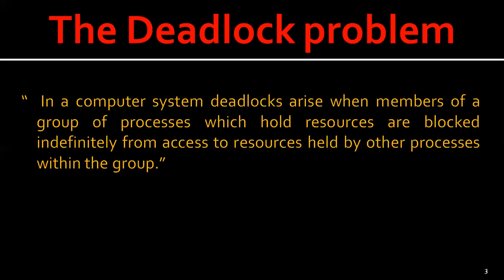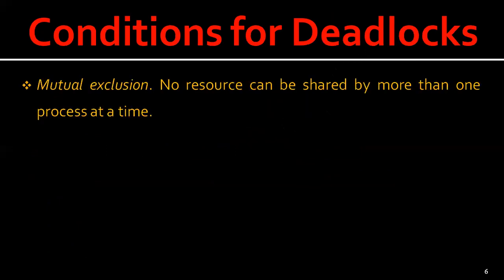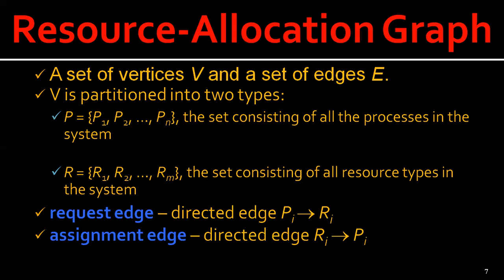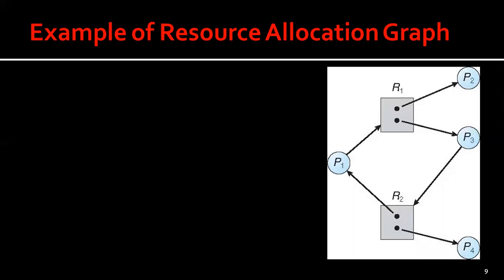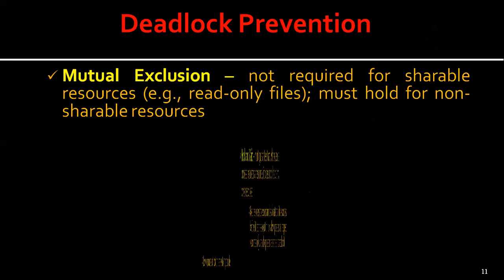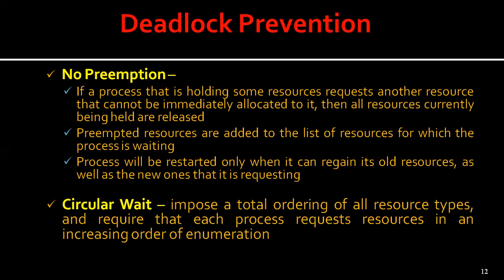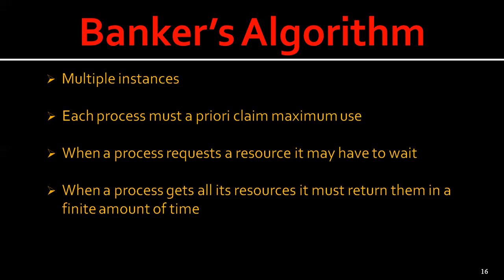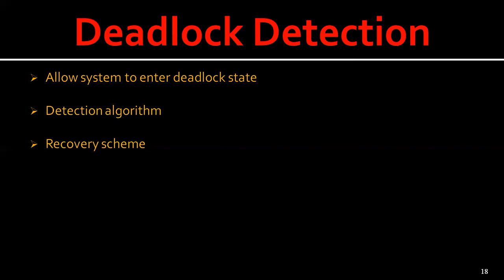DEADLOCK Concept's | Example | Necessary condition | By Mr. Y.N.D.Aravind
We know that many students struggle with math's & that many parents need good teacher to help and guide their children succeed. My goal is to share my knowledge with simple methods that make learning maths more easy to students of all ages.